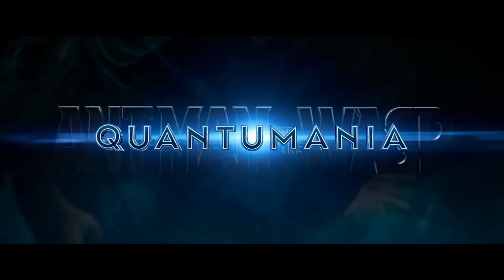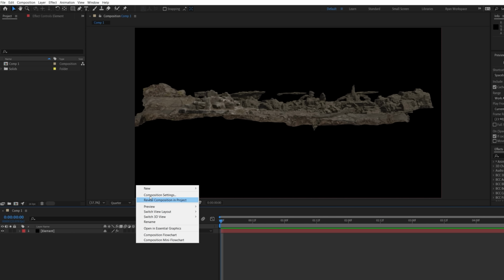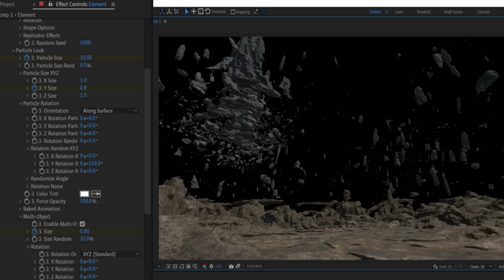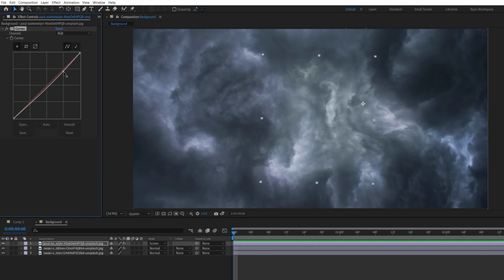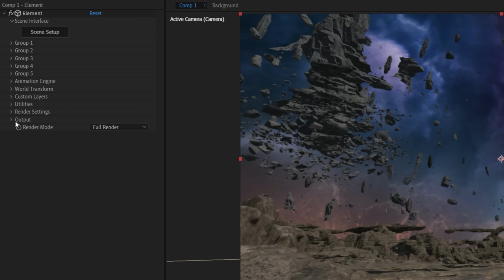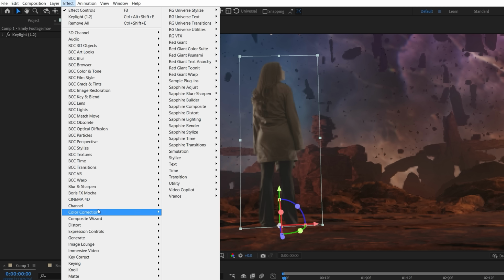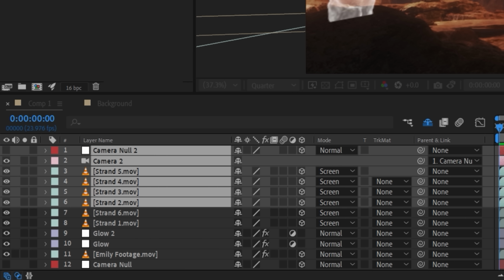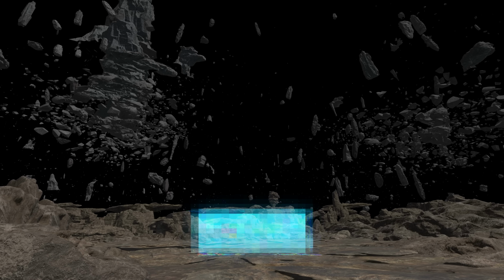Quantum Realm Effect From Ant-Man Quantumania (After Effects Tutorial)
►Hear the difference for yourself and sign up for a free account.

Envato - 50 Million Resources for $10: